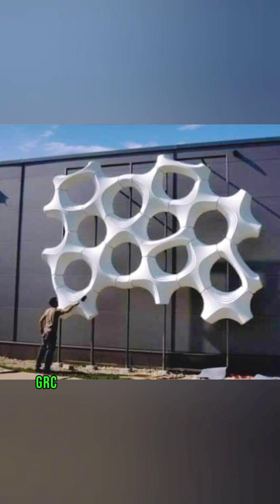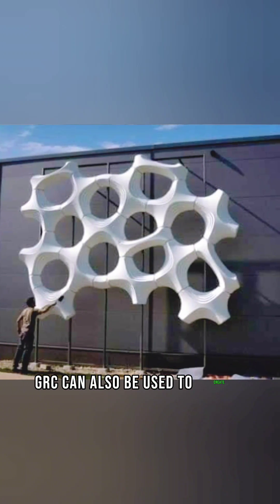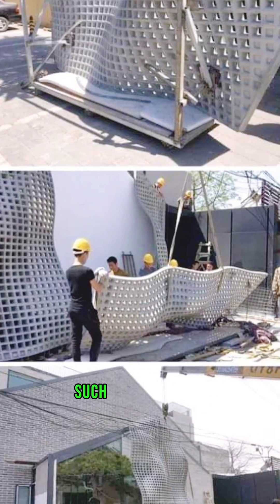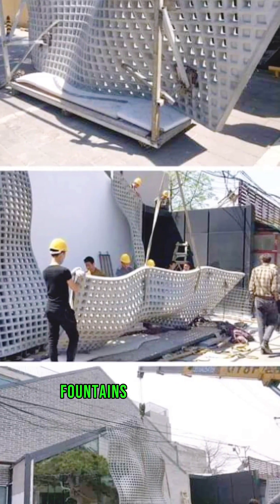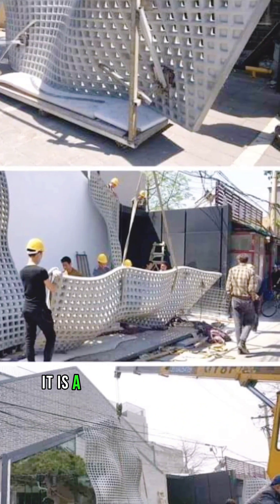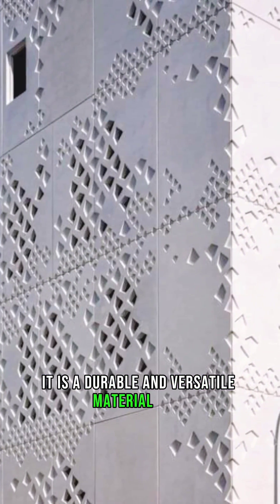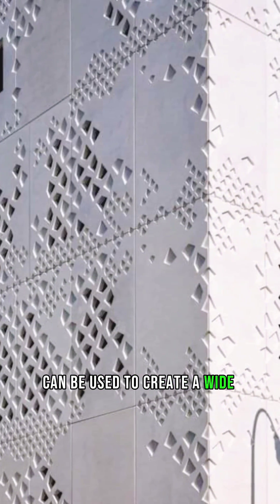GRC is a game changer for Architecture GRC Design Grc واجهات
GRC is a game changer for Architecture

Glass-reinforced concrete (GRC) is a composite material consisting of a cementitious matrix reinforced with alkali-resistant glass fibers. It is a versatile material that can be used in a wide range of architectural applications, including:

* **Cladding:** GRC can be used to create lightweight, durable, and aesthetically pleasing cladding panels for buildings and other structures. It is available in a wide range of colors and finishes, and can be molded into complex shapes and designs.
* **Structural elements:** GRC can also be used to create structural elements, such as beams, columns, and slabs. It is particularly well-suited for applications where high strength and lightweight construction are required.
* **Decorative elements:** GRC can also be used to create decorative elements, such as sculptures, fountains, and planters. It is a durable and versatile material that can be used to create a wide range of effects.

Some of the advantages of using GRC in architecture include:

* **Durability:** GRC is a very durable material that is resistant to weather, fire, and chemicals. It is also low-maintenance and requires minimal upkeep.
* **Strength:** GRC is a very strong material that has a high strength-to-weight ratio. This makes it ideal for applications where lightweight construction is required.
* **Versatility:** GRC is a very versatile material that can be used in a wide range of applications. It can be molded into complex shapes and designs, and is available in a wide range of colors and finishes.
* **Aesthetics:** GRC can create a very aesthetically pleasing finish for buildings and other structures. It can be used to create a variety of effects, from smooth and sleek to textured and rustic.

Some examples of the use of GRC components in architecture include:

* The facade of the Louvre Abu Dhabi museum is made up of 8,000 GRC panels.
* The Millennium Bridge in London is a pedestrian bridge that uses GRC panels for its deck.
* The Guggenheim Museum Bilbao in Spain has a distinctive facade that is made up of GRC panels.
* The Lotus Temple in Delhi, India is a Baha'i House of Worship that has a dome made of GRC.

GRC is a relatively new material in the world of architecture, but it has quickly become popular due to its many advantages. It is a durable, strong, versatile, and aesthetically pleasing material that can be used in a wide range of applications.

GRC Design  Grc واجهات Grc construction Grc installation Grc facade Grc architecture Advanced architecture design Is grc a game changer for Architecture Design Improving architectural design architectural designs architectural design process Architectural design architecture school architecture tutorial architecture students architecture concept